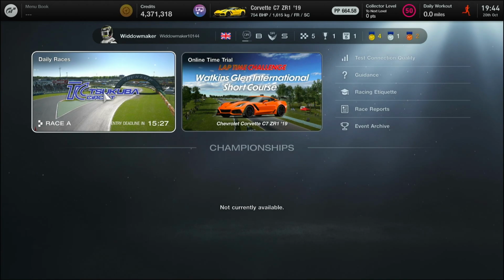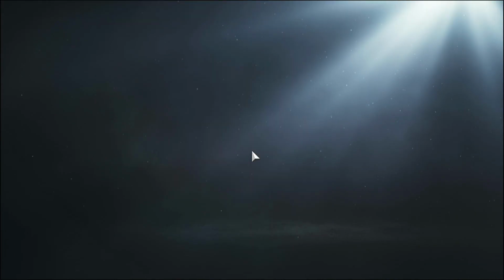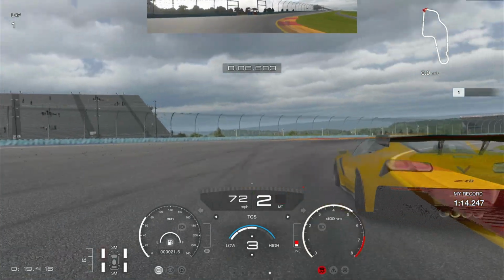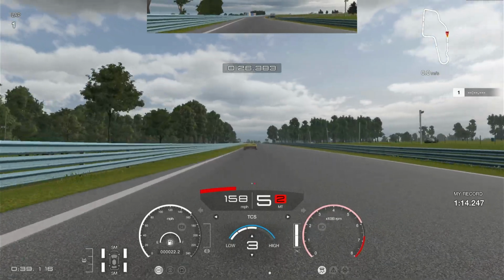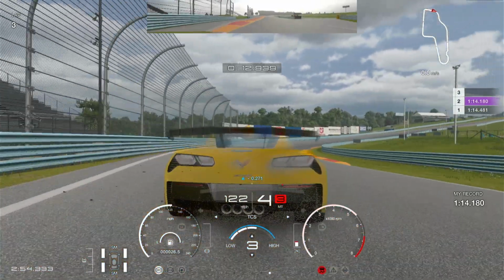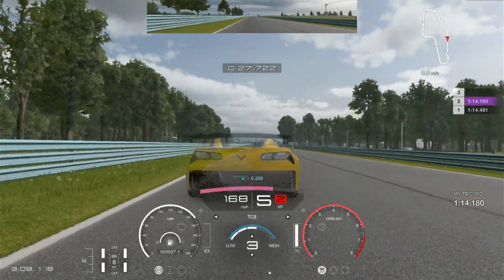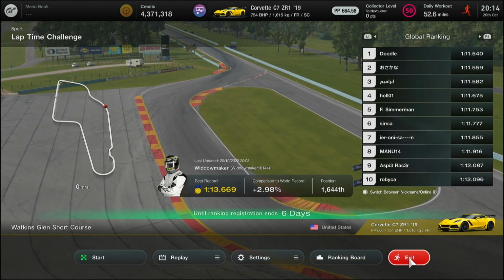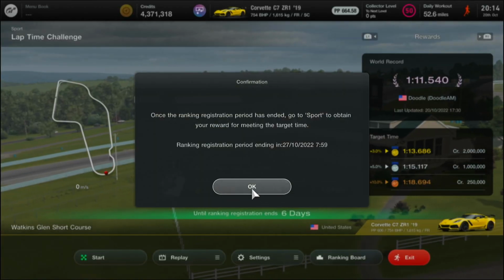GT7 Gran Tourismo Update 1 25 Lap Attack Watkins Glen Short Course Corvette C7 ZR1 Trying to stay go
Some one decided to update the game... and then someone goes and beats the top time by almost 3/4 of a second... Nice job, but thet means if you have gold now, you need to go back in and beat it... How the heck am I going to improve that. Will this video does just that... just a shortie!!

Its early days so things will evolve, to include and in no particular order:-
ETS2, ATS, PC2, Arma 3, War of rights, ACC, AC, GT legends, Race Room, The Hunter - classic and Call of the wild!, PGA Tour 2K21 And others